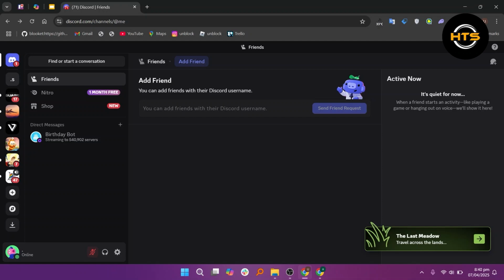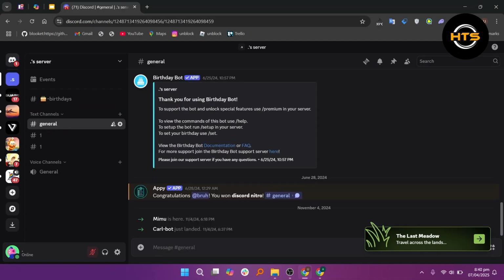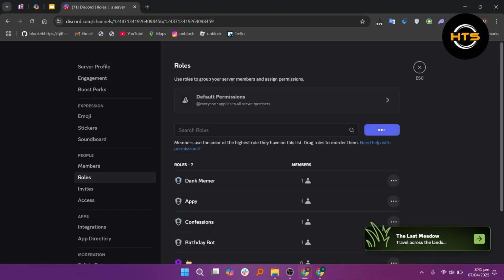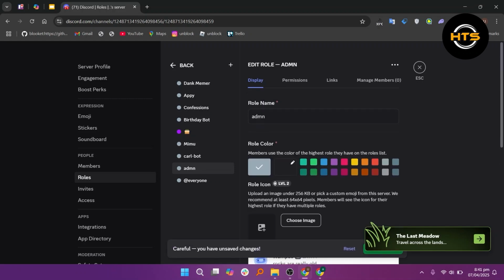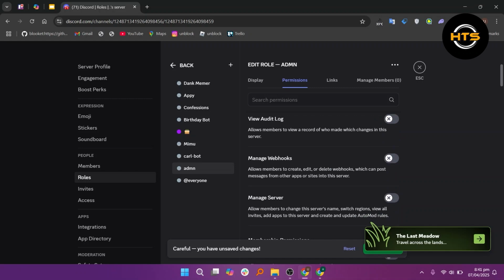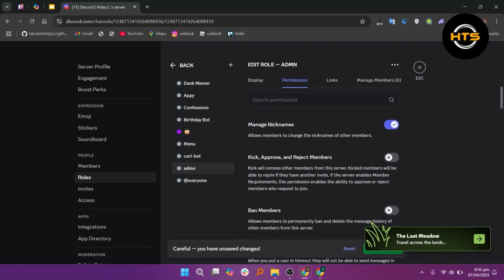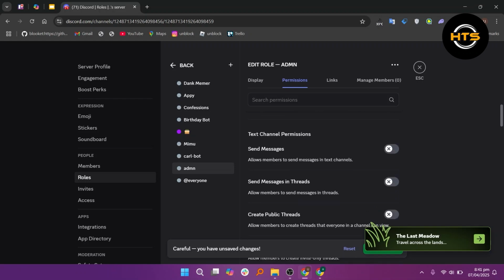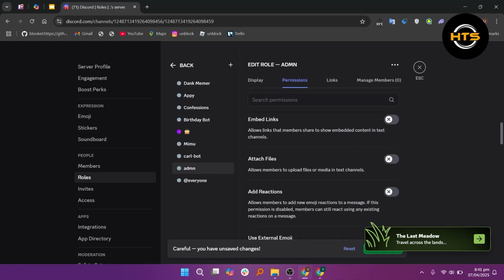How To Change Admin On Discord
Hey everyone! Welcome to this how to change admin in discord server video tutorial.

If you want to know how to set admin in discord and how to make discord server admin, this video is for you.

In this video, we will show you how to auto assign roles in discord and how to give people admin in discord.

The steps on how to add admin role in discord is easy.

After watching this video, you will find out how to create admin role in discord and how to give admin in discord group.